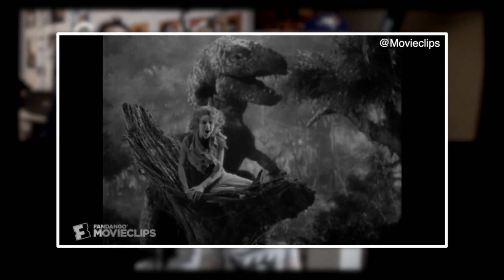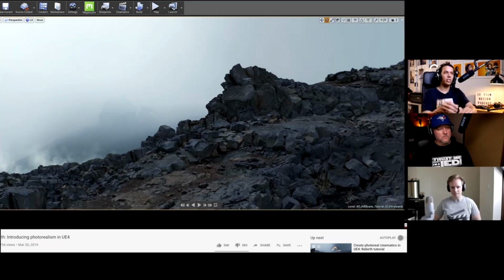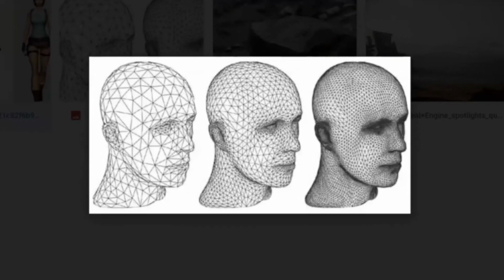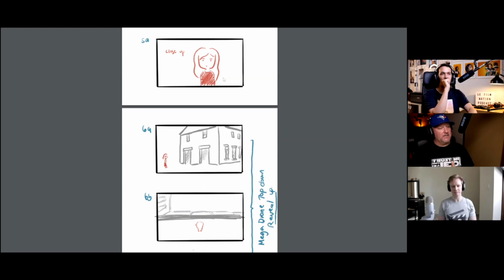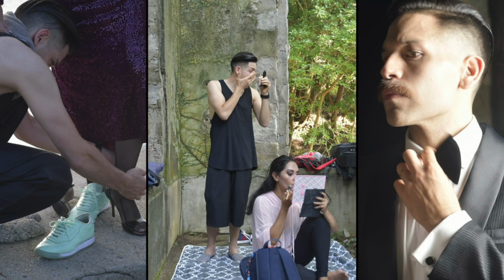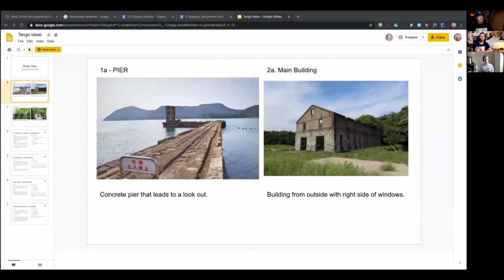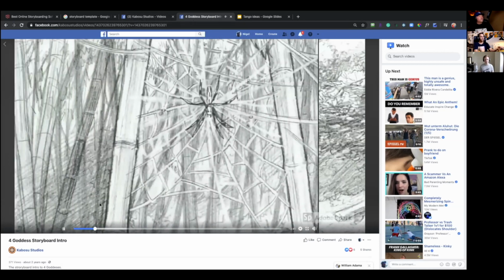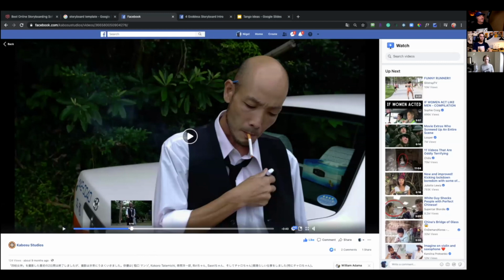Unreal Engine 5 in Filmmaking - Pre Production and Storyboards - Podcast #3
Today we start by discussing Unreal Engine 5 and it's application in filmmaking. We also continue our series about video production. Today we dive into Pre-Production. William and Nigel go deep about the process involved in one of their recent projects. We cover Storyboarding, Location scouting, Logistics, Time Scheduling, Finding Talents, and Prepping Gear. All important things to setup for success before the actual shoot.
Time Stamps:

00:00 - start
00:30 - Introductions
00:50 - Hot Gear news: Unreal Engine 5
20:35 - Intro to Pre-Production
21:40 - Run & Gun vs Scripted & Staged
23:05 - Storyboard & Scouting Locations
35:00 - Storytime - everything goes wrong
49:29 - Logistics
53:49 - Time Scheduling
55:56 - Finding Talents
1:00:31 - Prepping Gear